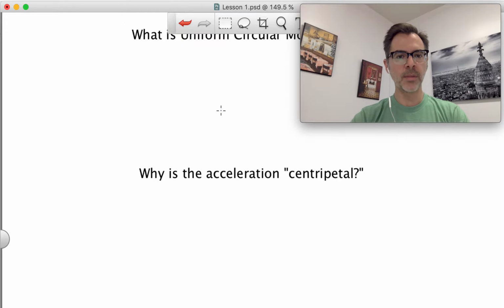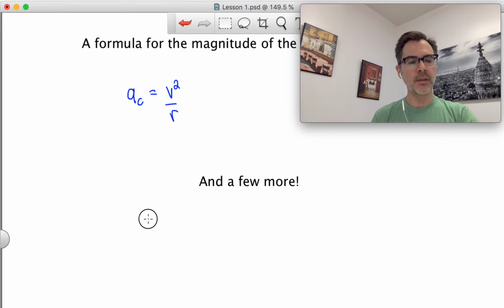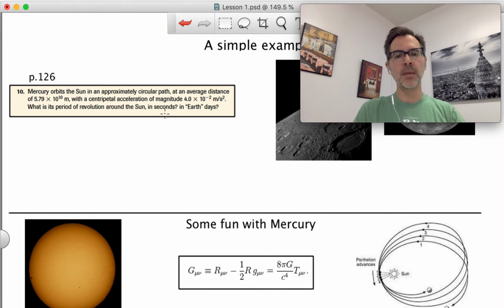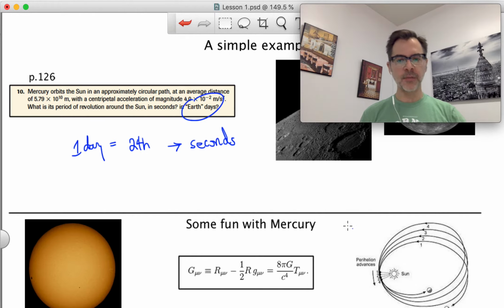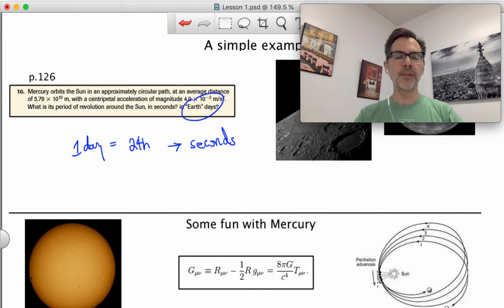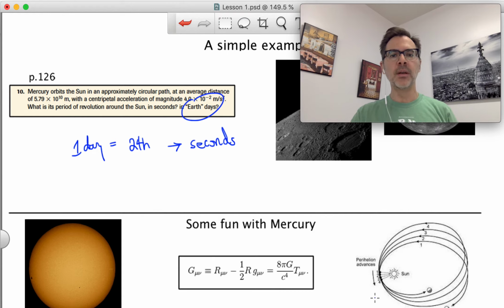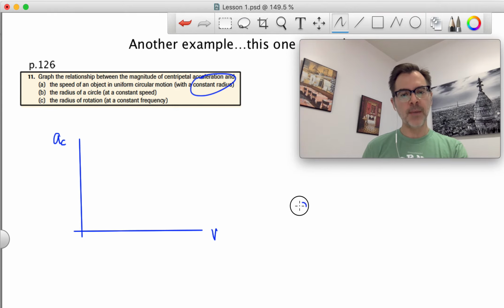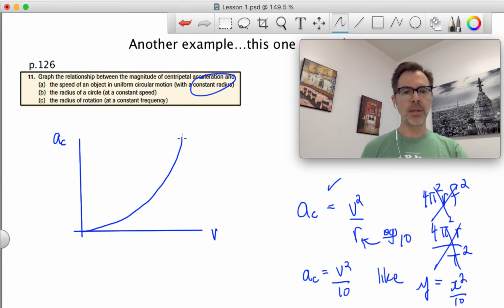Unit 3, Lesson 1 - Supplementary Video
This is a supplementary video for Unit 3, Lesson 1 - ) and Centripetal Acceleration